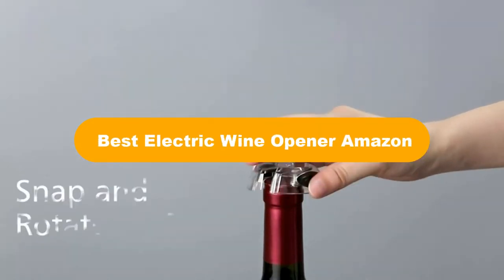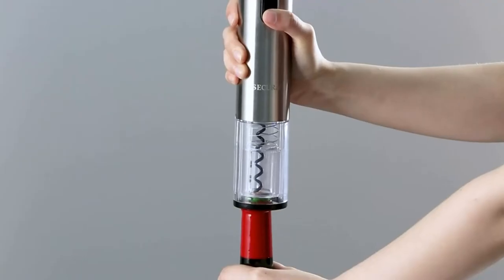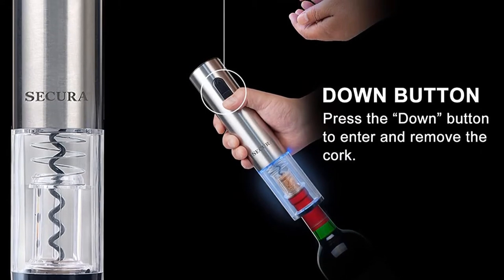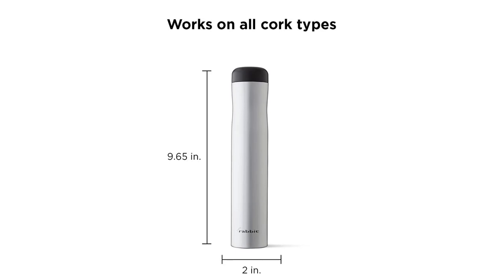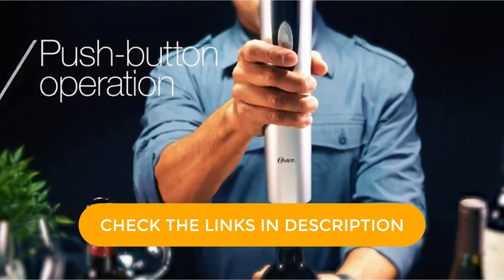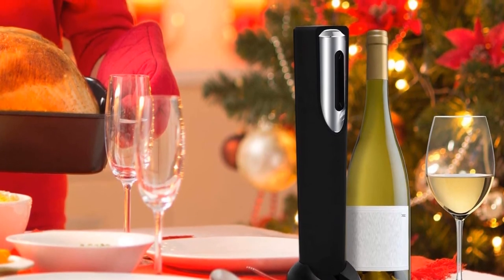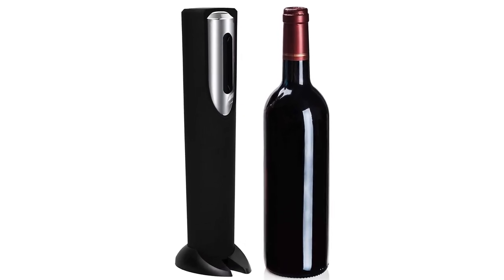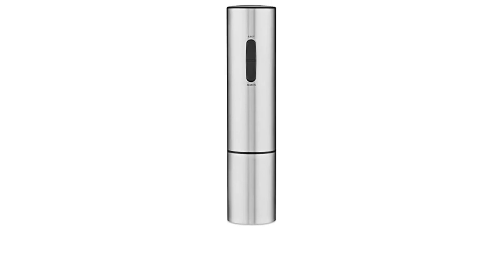🏆 Best Electric Wine Opener Amazon In 2023 ✅ Top 5 Tested & Reviewed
🏆 Best Electric Wine Opener Amazon In 2023 ✅ Top 5 Tested & Reviewed “ad”

🏆Product Link🏆:

🏆 1. Secura Electric Wine Opener, Automatic Electric Wine Bottle.
🏆 Best Prices      :

🏆 2. Rabbit Automatic Electric Corkscrew Wine Bottle Opener.
🏆 Best Prices      :

🏆 3. Oster Electric Wine Opener and Foil Cutter Kit with CorkScrew.
🏆 Best Prices      :

🏆 4. Brookstone Automatic Wine Opener.
🏆 Best Prices     :

🏆 5. Cuisinart CWO-25 Electric Wine Opener.
🏆 Best Prices     :

Hello, Welcome to Our Experts Aid Channel. Today, In this video, We are going to show some of the Best Electric Wine Opener that are best sold and reviewed in the last couple of months on amazon.

🏆 Top 5: Electric wine opener on Amazon 2021 | Quick reviews 🤩
✅ Top 10 Best Wine Openers On Amazon (2022)
🏆 TOP 4: Best Electric Wine Bottle Opener 2021 | Wine Tools 🤩

Products Description:
Number 1.
Our best Pick for the money is Secura Automatic Electric Wine Bottle Corkscrew Opener with Foil Cutter.
Number 2.
2nd best pick is Rabbit Electric Corkscrew Wine Opener. The Rabbit brand has a long standing reputation for excellence in the world of wine openers.
Number 3.
3rd best pick is Oster Cordless Electric Wine Bottle Opener with Foil Cutter. An electric wine opener with a charging dock seems designed for countertop displays, so it’s always a plus when a model comes out that’s as pleasant to look at as it is to use.
Number 4.
4th best pick is Brookstone Automatic Wine Opener. It’s easy to understand the appeal of a battery operated wine opener; there’s no need to keep track of chargers and cables, and there’s also no need to wait several hours for your charging device to become operational.
Number 5.
5th best pick is Cuisinart Electric Wine Opener. While some users might prefer a very lightweight electric wine opener, there’s something to be said for an opener that can anchor the bottle and prevent wobbling and sliding.